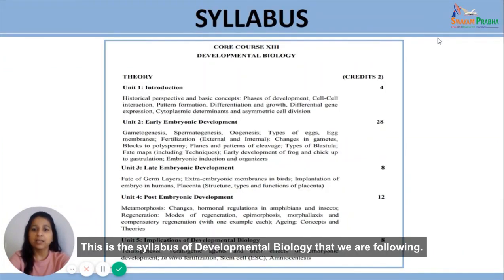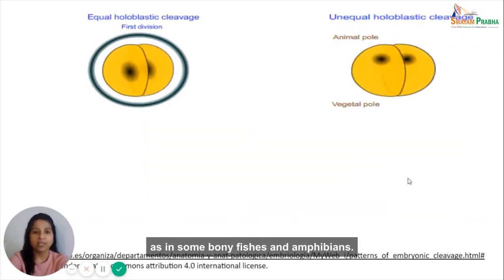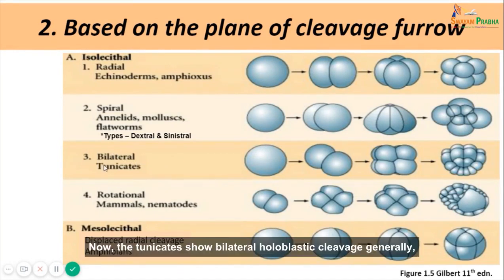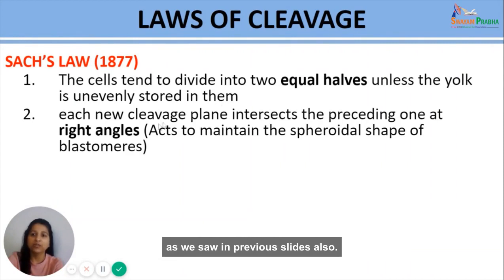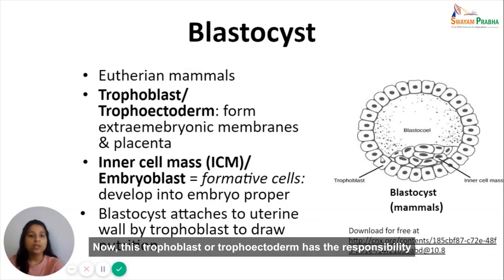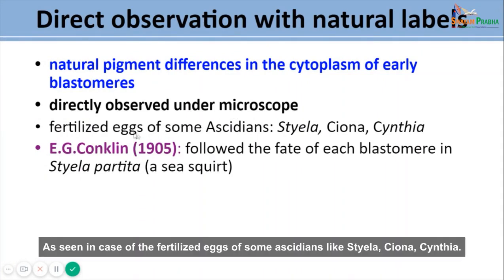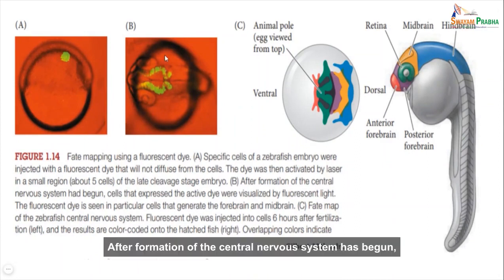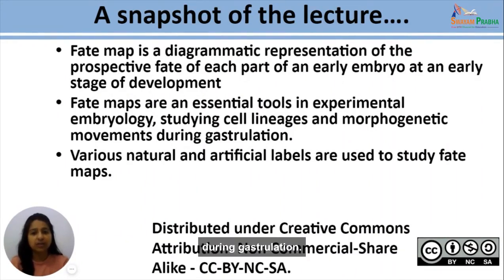Cleavage, Blastula and Fate Maps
M4 - Cleavage, Blastula and Fate Maps